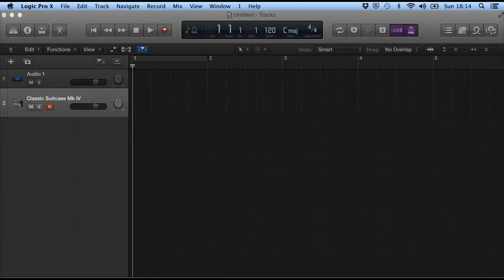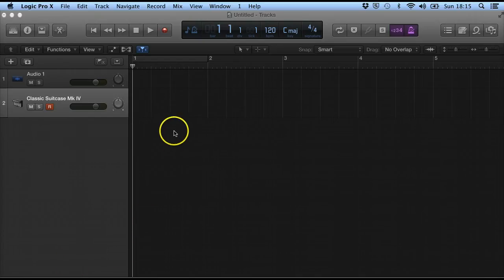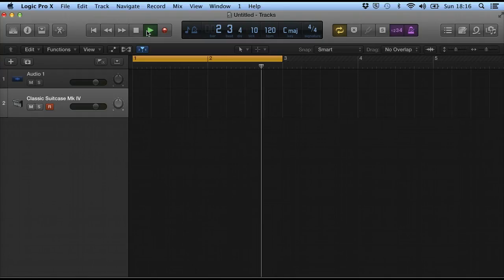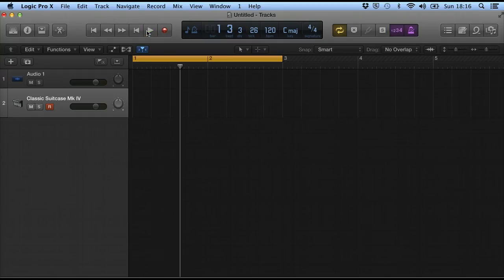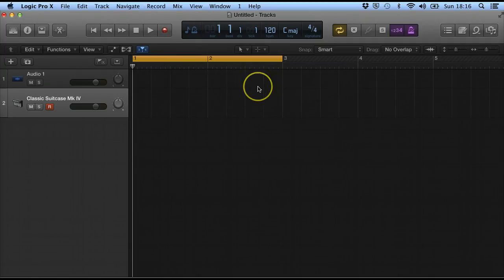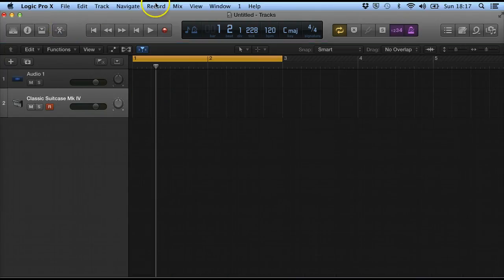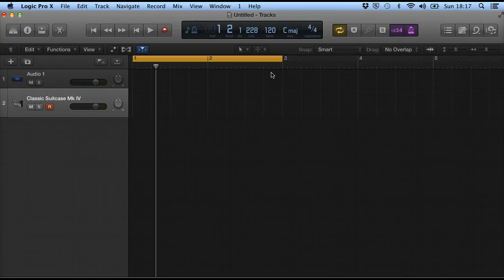Logic Pro X MIDI Tutorial 5 - Cycle recording modes